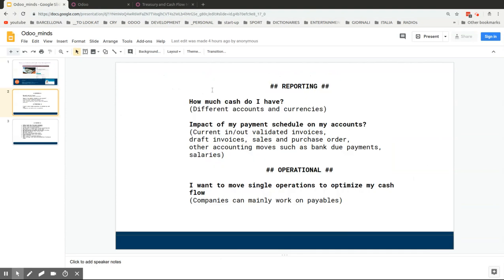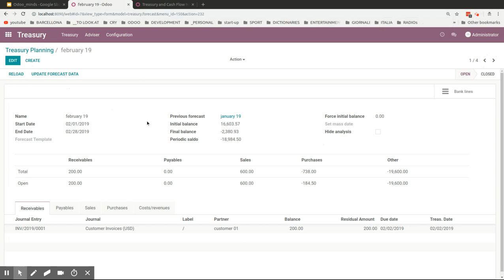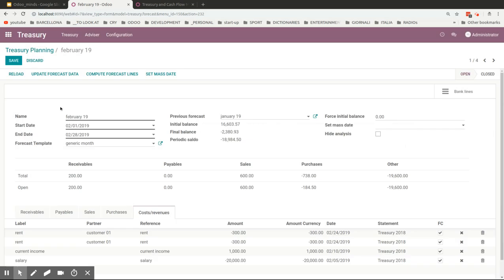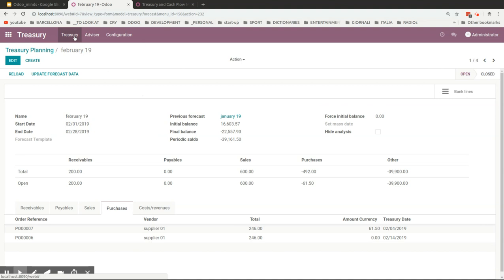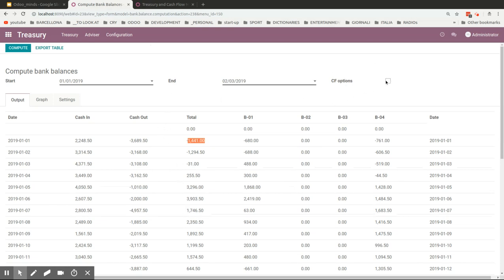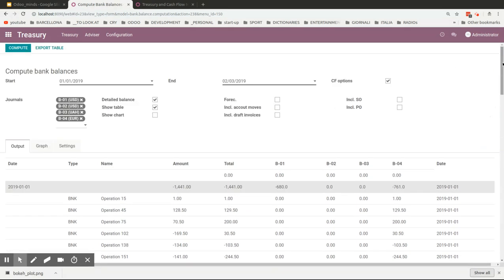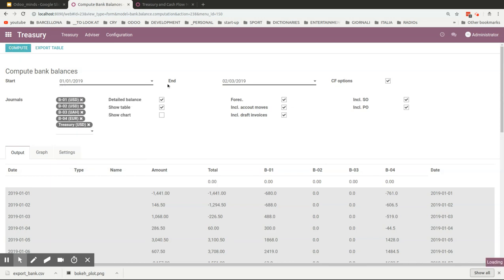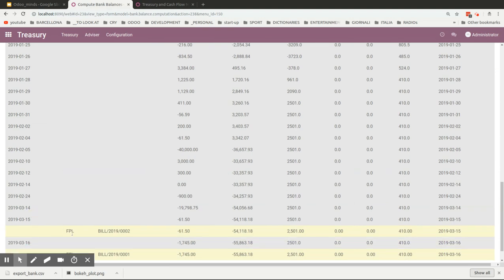Odoo treasury and cash flow app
I do consultancy and training!
In this video we will shortly present our cash flow and treasury management app does.